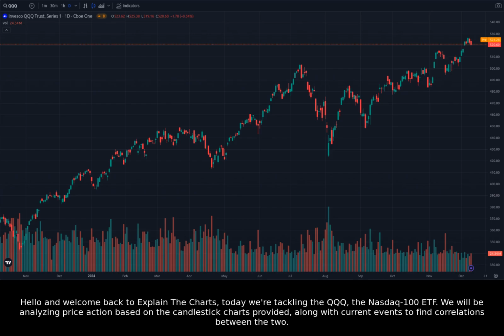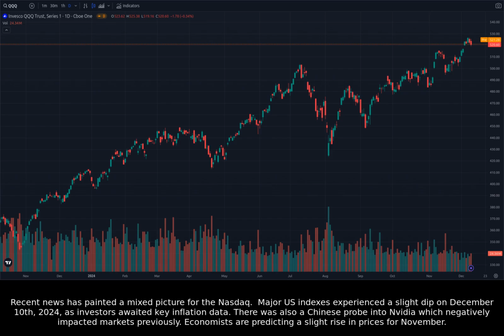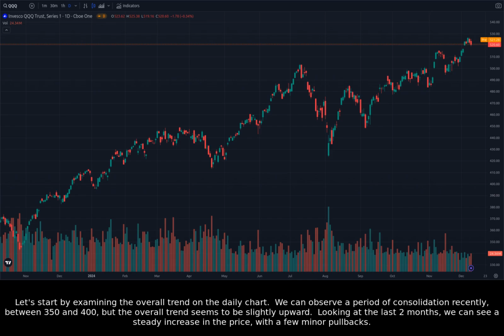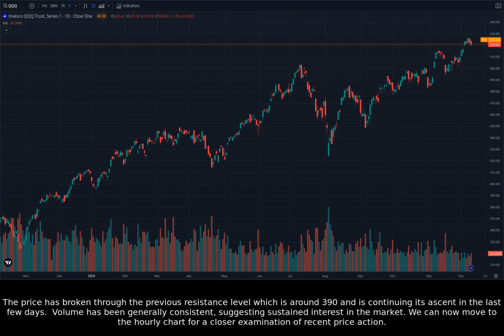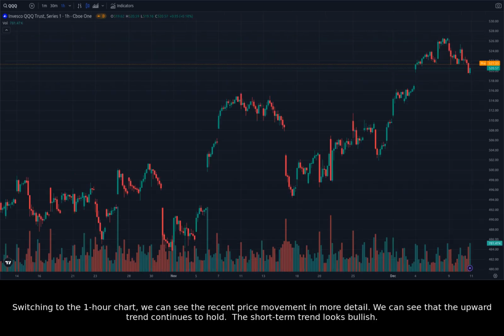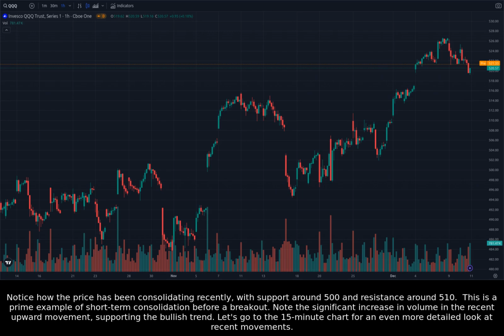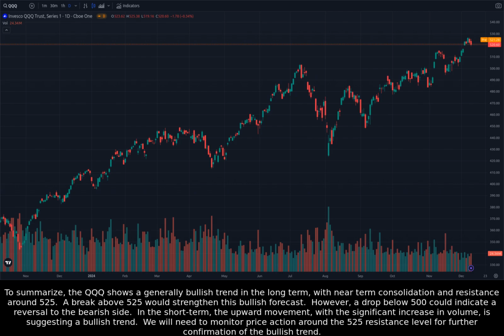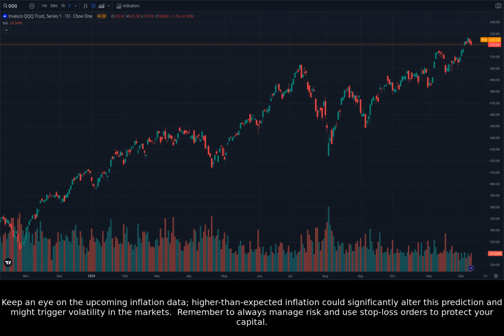QQQ Stock Market Analysis: News & Charts Deep Dive - December 11, 2024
Welcome back to Explain The Charts! Today, December 11th, we're diving deep into the QQQ (Nasdaq) market, analyzing the recent news and correlating it with the candlestick chart data.  We'll uncover key trends, reversals, support and resistance levels, and provide insights into short-term and long-term trading strategies.  Get ready to unlock the secrets of the QQQ market!